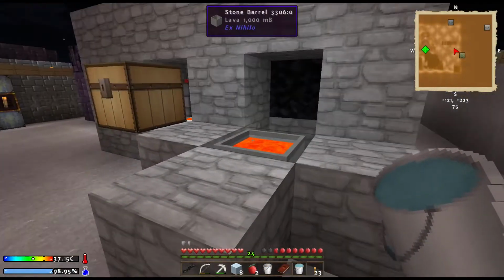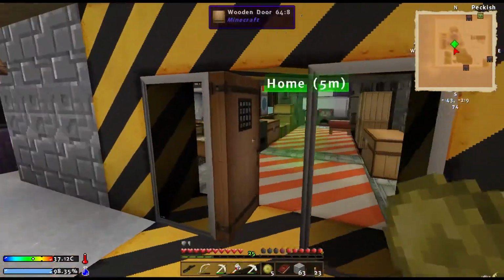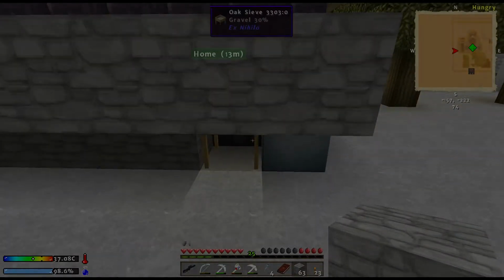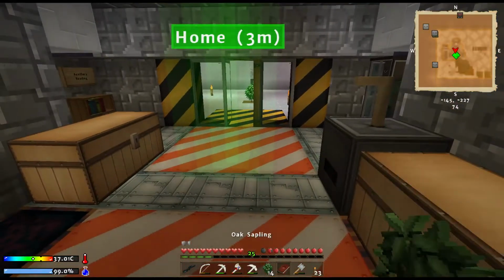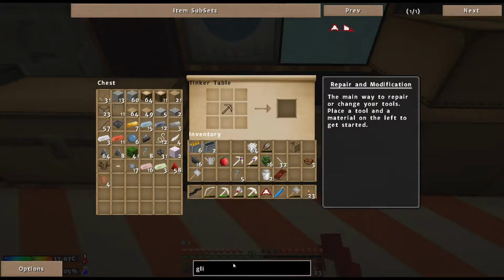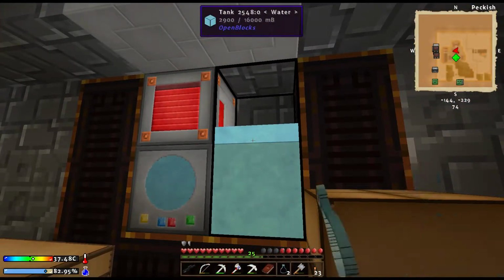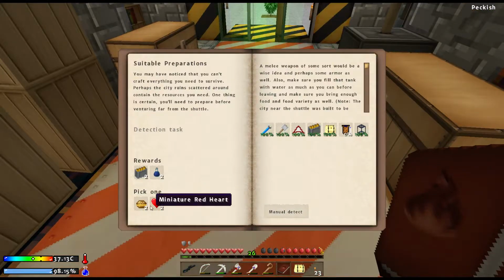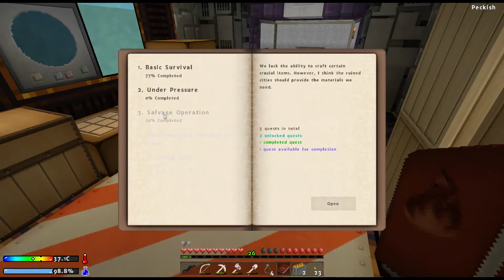Crash Landing Ep6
I'm doing pretty well at surviving but I seem to have forgotten something... Oh! That's right, we're supposed to be doing quests. So we do some!